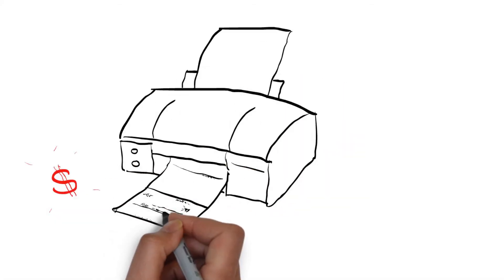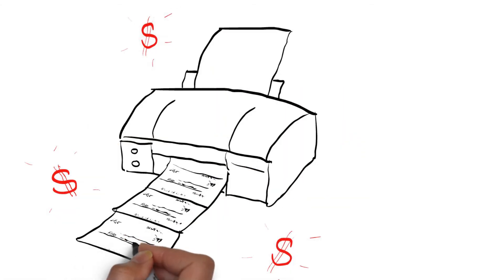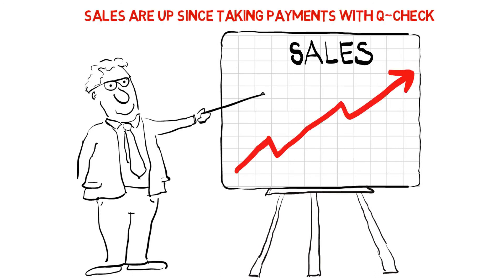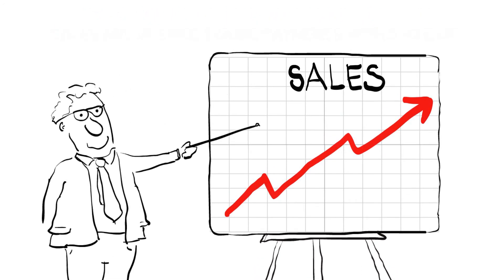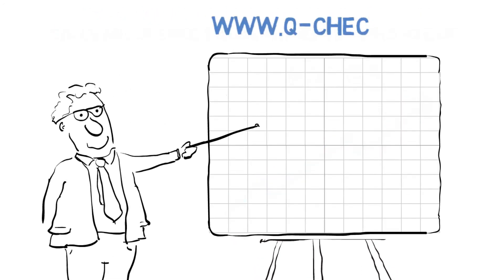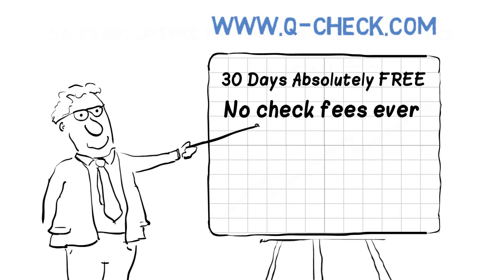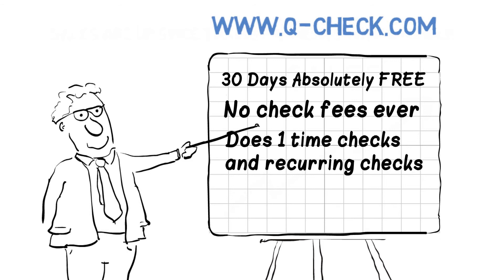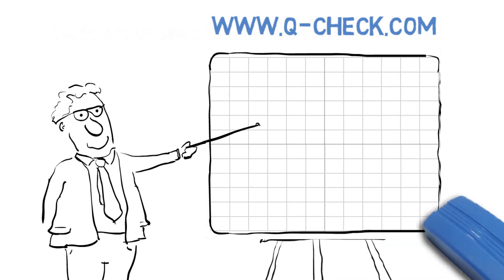Q-check - Take Checks by Phone, Fax, Email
Explainer video for Q-check online payment system to take checks by phone, fax, email